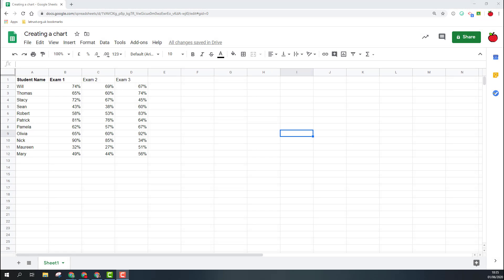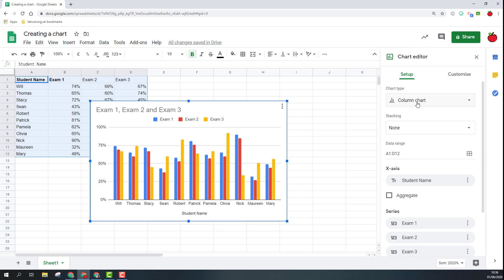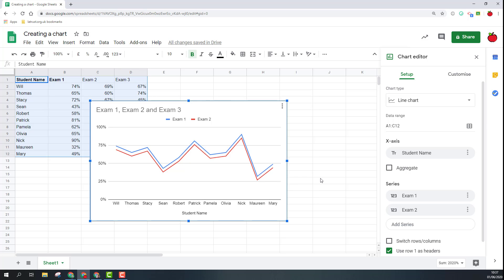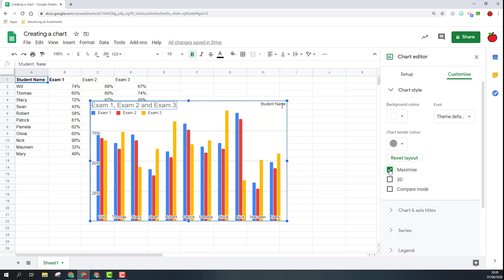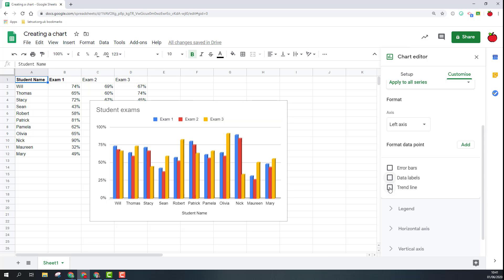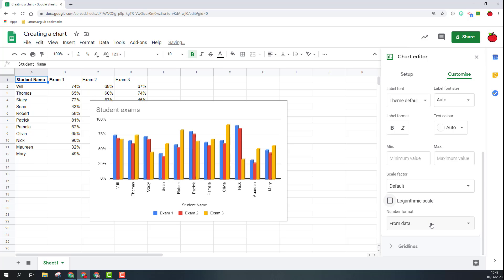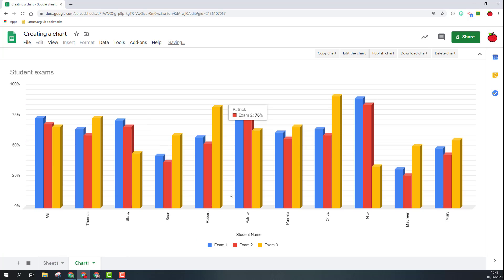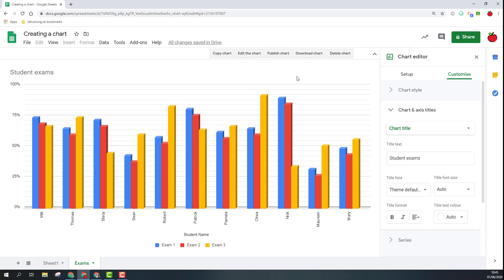Creating charts in Google Sheets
This guide will show you how to create and format your charts in Google Sheets.